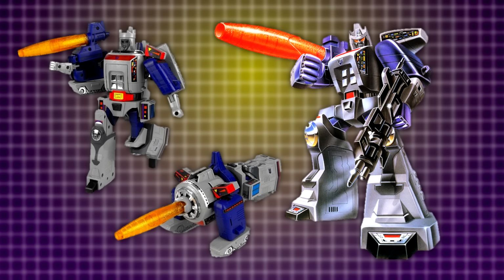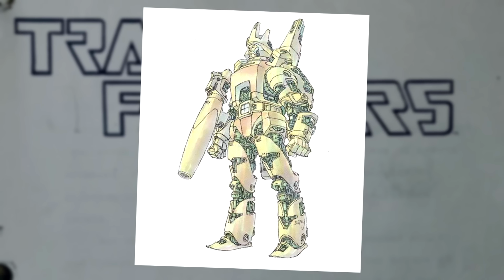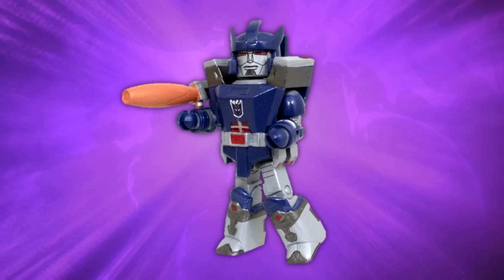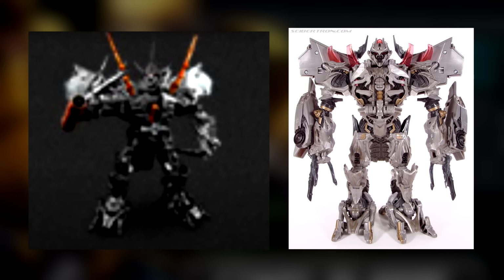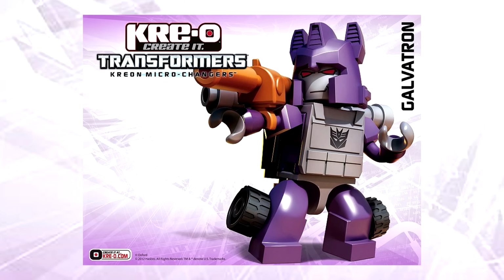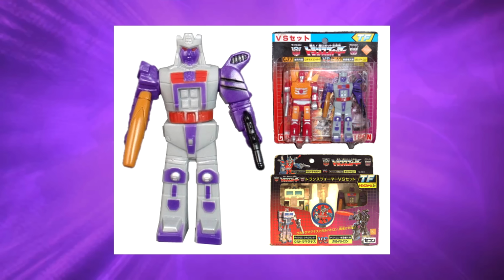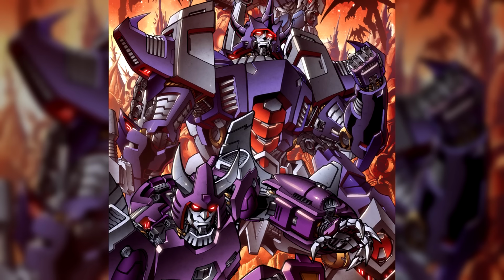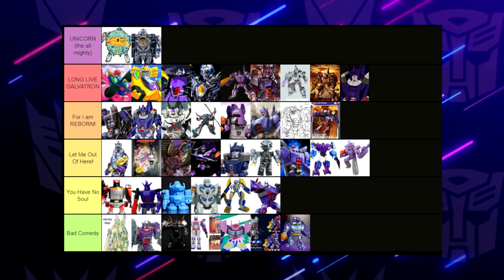Ranking Every GALVATRON Design From Worst To Best (w/ ThatToyGuy)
Behold we're ranking a new character... GALVATRON! from TRANSFORMERS. Here are all the designs, incarnations and toys of the character. Let's goooo! Follow My Thoughts On Twitter

All FAN ART Featured in this video ►

00:00 "INTRO / TIER NAMES"
02:07 "Generation 1 ERA
06:34 "Beast Era"
07:48 "Unicron Trilogy"
09:24 "Toys"
11:08 "Movie Era"
15:11 "Modern Era"
18:36 "IDW Comics"
20:21 "WFC Trilogy + Pig"
22:08 "FAN ART"
25:19 "Round Up / Outro"